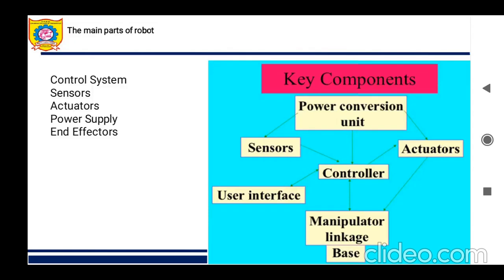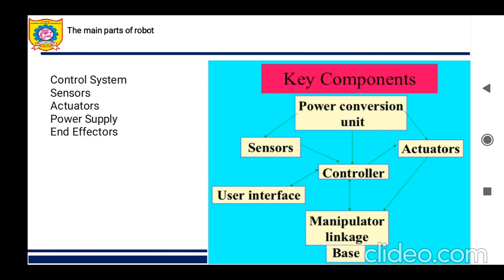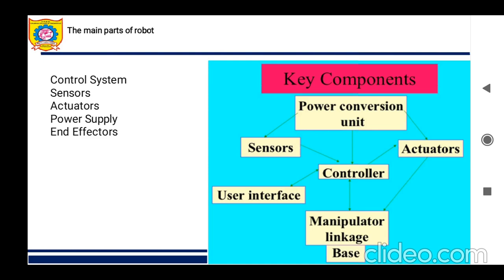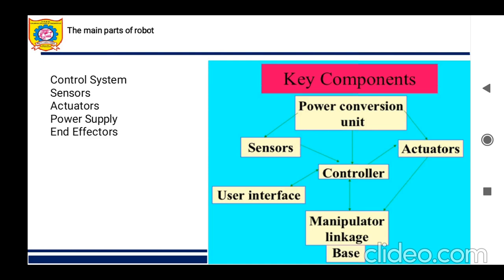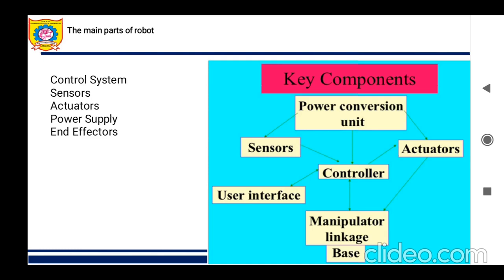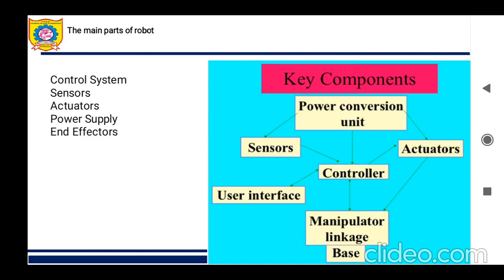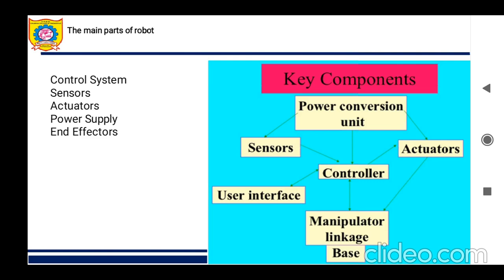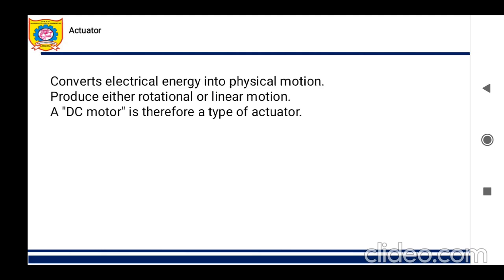Mobile Robot Hardware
Main components of robot